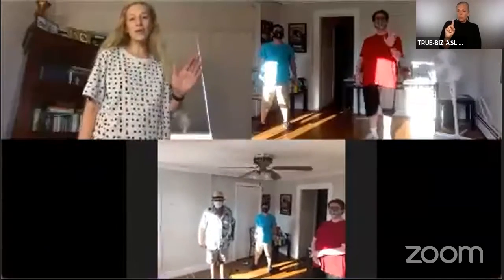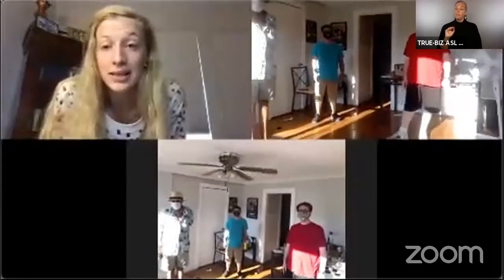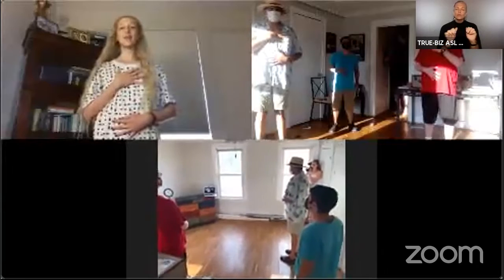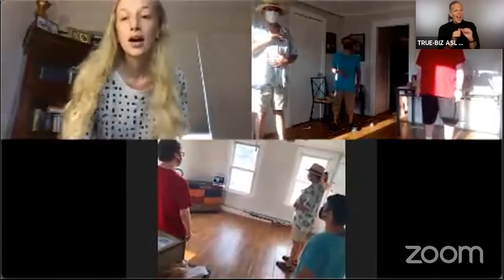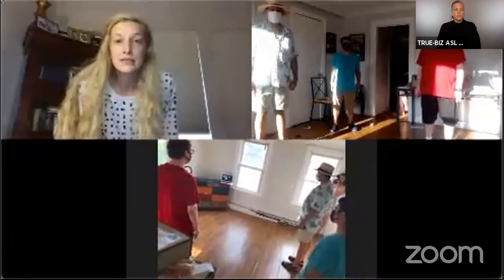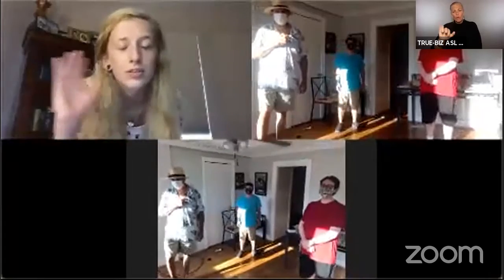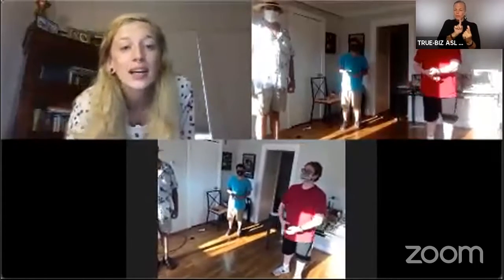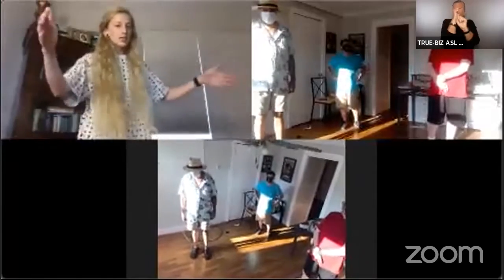Viewpoints in Social Distancing with Spectrum Theatre Ensemble on Saturday 1 August 2020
Spectrum Theatre Ensemble presented their Neurodiversity New Play Festival livestreamed on the global, commons-based, peer produced HowlRound TV network at howlround.tv from Friday 31 July to Sunday 2 August 2020.

Spectrum Theatre Ensemble in partnership with Brown University’s department of theatre and performance studies is proud to announce The Neurodiversity New Play Festival, with online performances July 31, August 1, and August 2, 2020. The Neurodiversity New Play Festival will premiere capstones for four new 10-minute plays, four public readings of works by playwrights on the spectrum, and panels on neurodiversity in the arts.

“The creation of The Neurodiversity New Play Festival has been a goal of STE since our inception”. states Clay Martin, Artistic Director of Spectrum Theatre Ensemble. “By launching this festival with amazing artists from around the country, we hope to expand the cannon of the American theatre to include more diverse roles for artists on the autism spectrum”.

During the festival, leaders of autism service organizations, and experts in the arts and autism field will participate in panels on topics of representation and inclusion for individuals on the autism spectrum in the theatre industry. STE is hoping to educate artists and audiences on how to how to provide inclusive and collaborative practices, while increasing the quantity of acting roles for the autism community as a whole.

More information about STE can be found at stensemble.org.